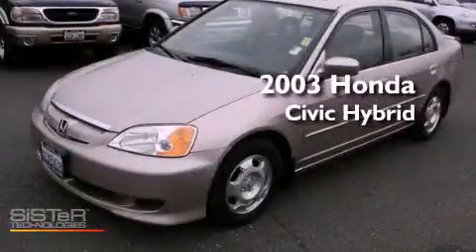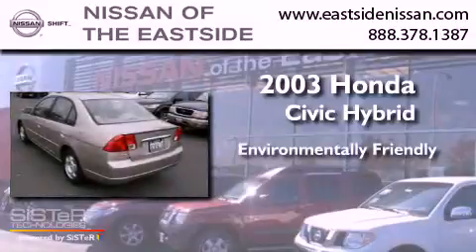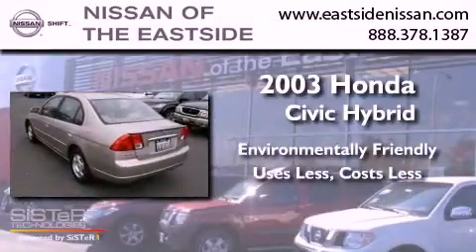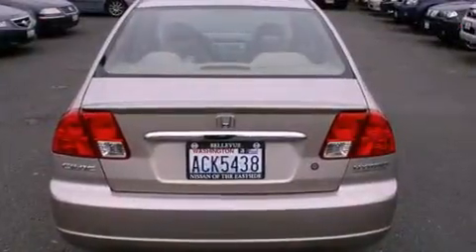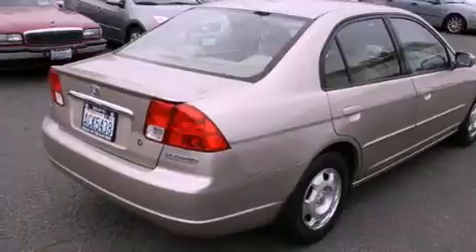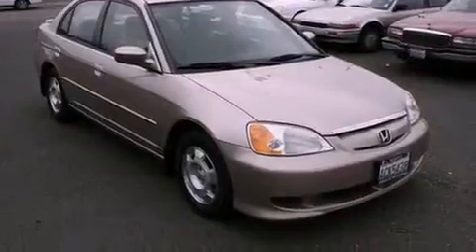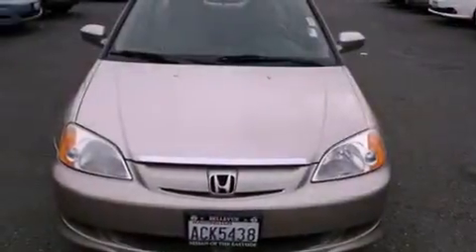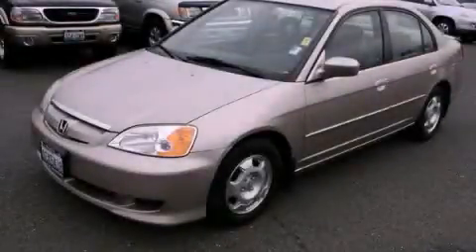2003 Honda Civic Hybrid Bellevue WA 98004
Year : 2003
 Make : Honda
 Model : Civic Hybrid
 Engine : Hybrid
 Trans . : CVT
 Exterior : Beige

 Interior : Gray
 Stock : 11095B

 Used 2003 Honda Civic Hybrid Bellevue WA